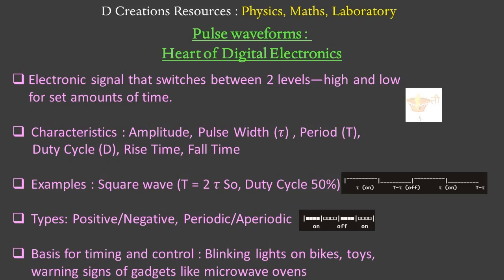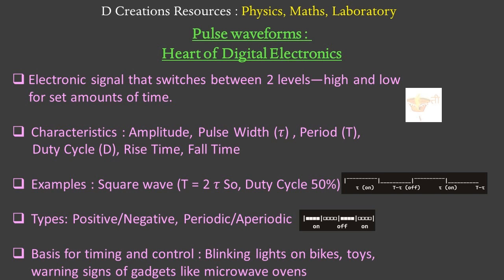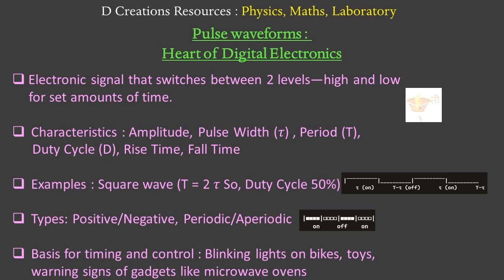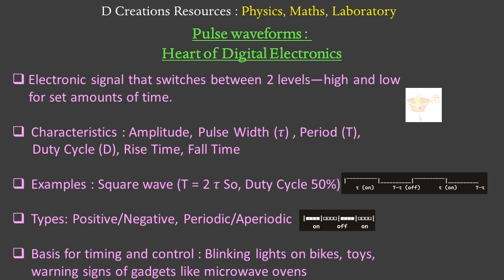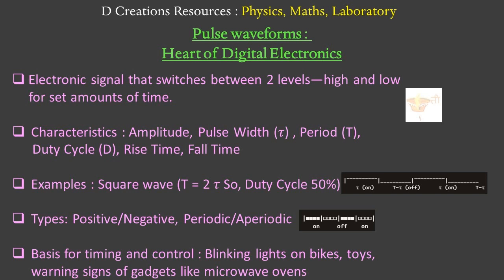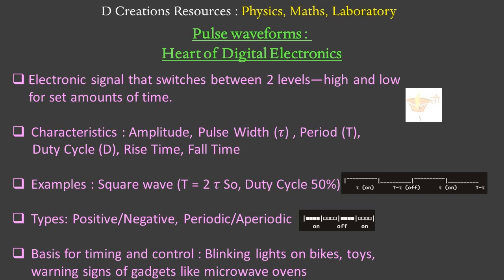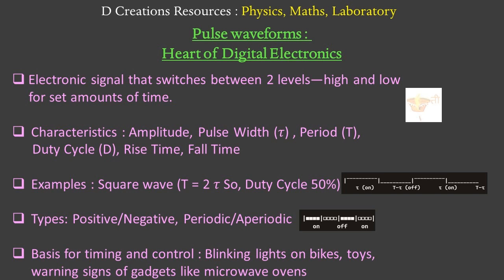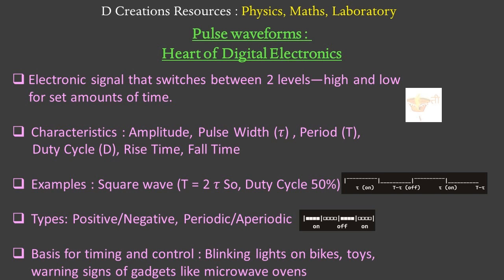Pulse Waveforms, Digital electronics, Physics, Square, Period, Multivibrator, D Creations Resources